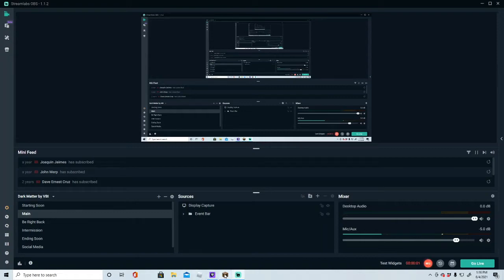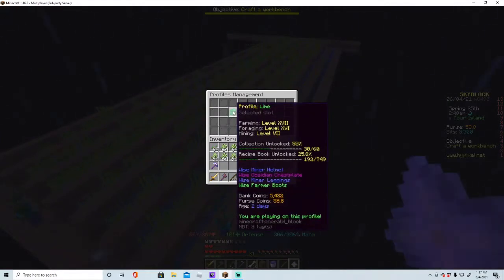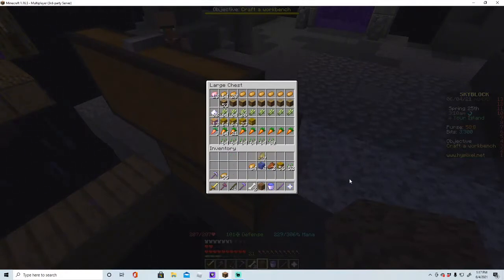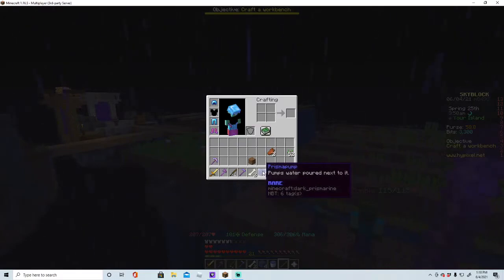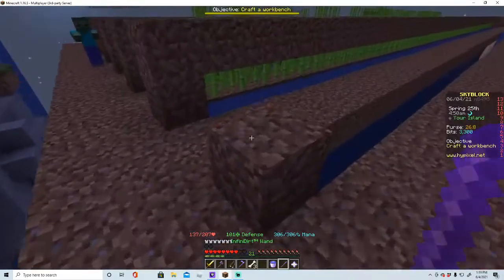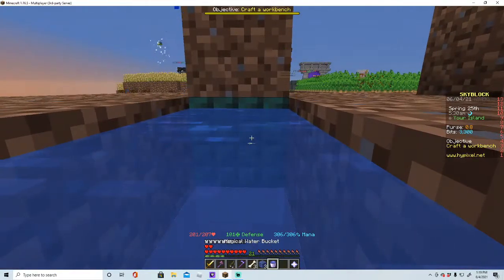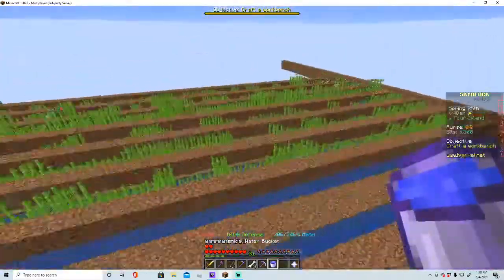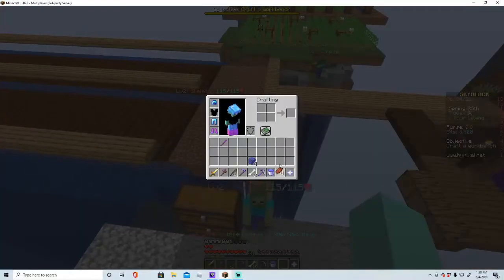farming on hypixel skyblock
this is just me farming on hypixel skyblock and al ittle about what i may continue